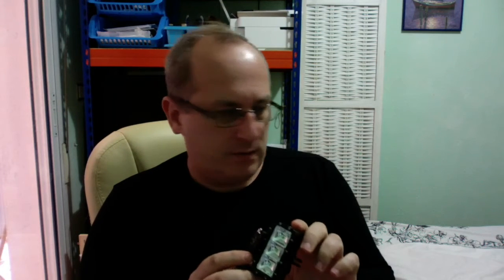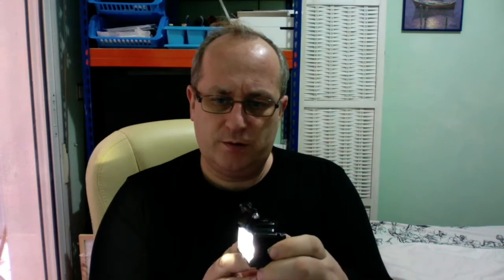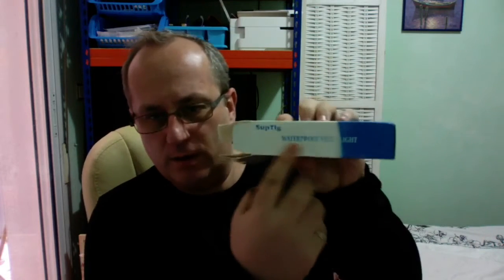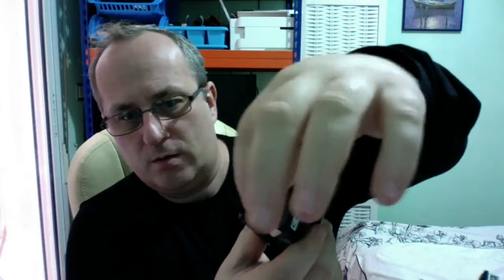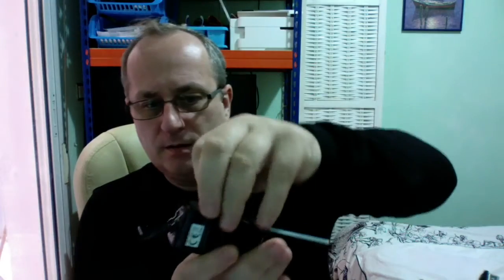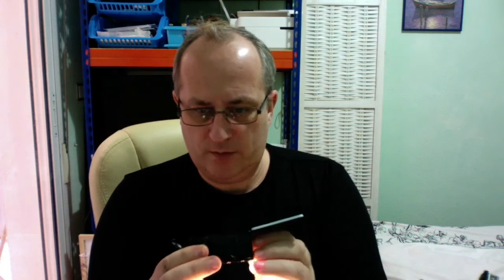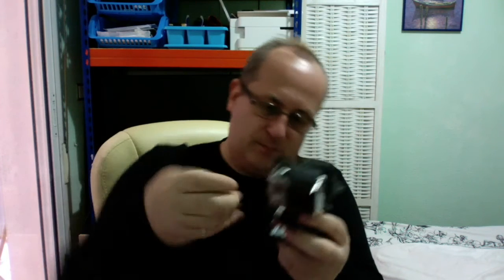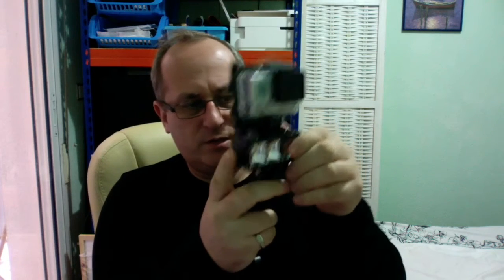Go Pro SupTig Underwater Video Light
For those with a GoPro out there this handy little lamp is not only light weight as well as very bright. It also works great underwater.